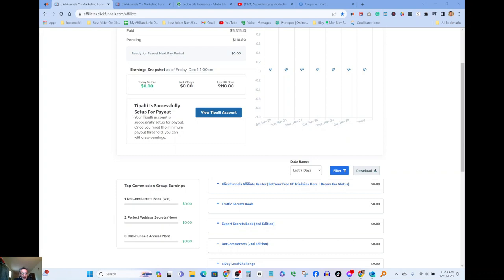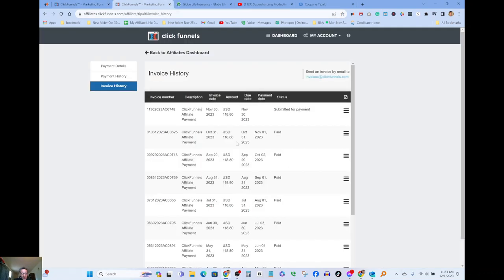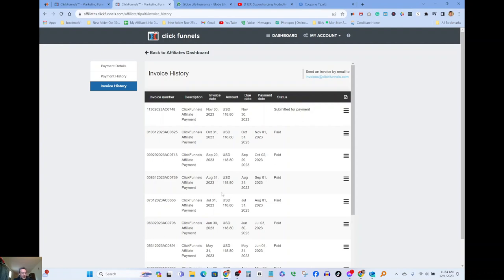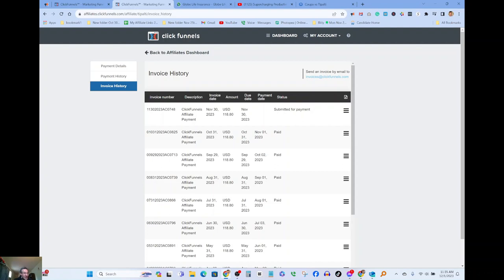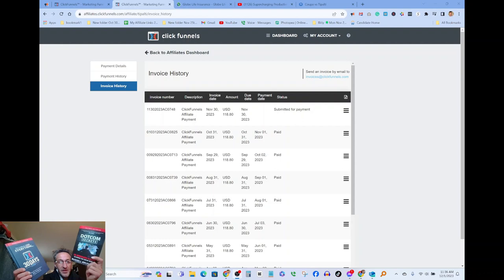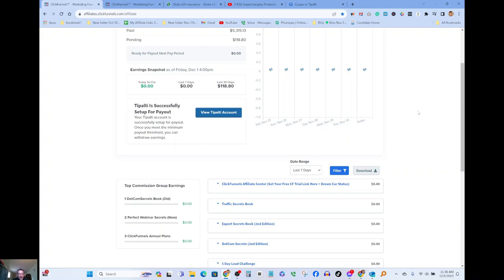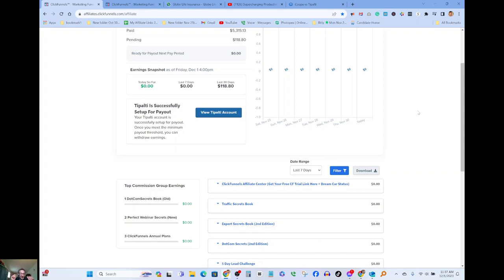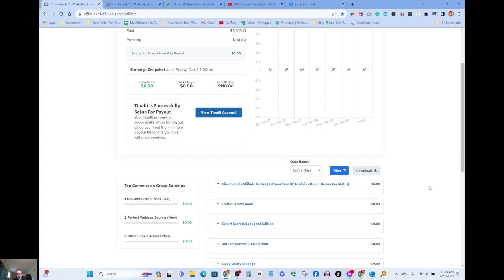🔴Work from home - passive income👇Link Below👇with Clickfunnels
Make Money Online Links 👉 That's How I Made My Money 👉

🔴remember if you have the right tools anything's possible📌

Clickfunnels 2.0

📌We'll earn $100 when you join Chime and receive a qualifying direct deposit!